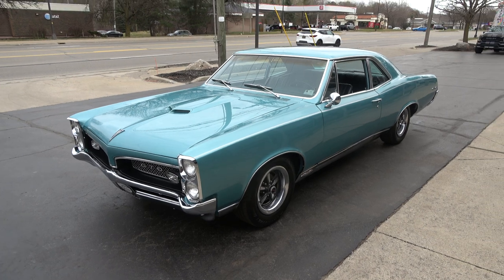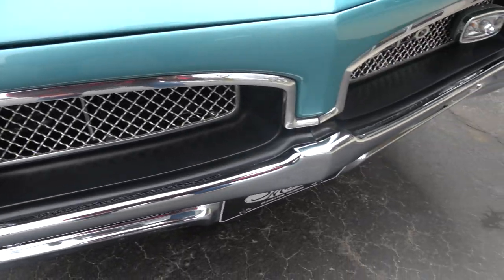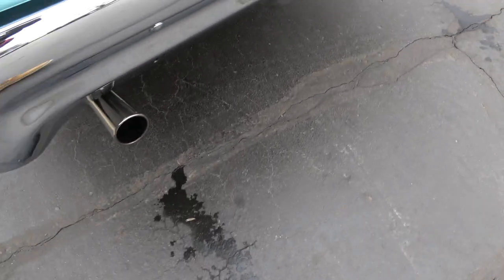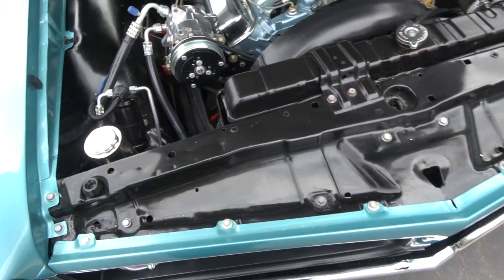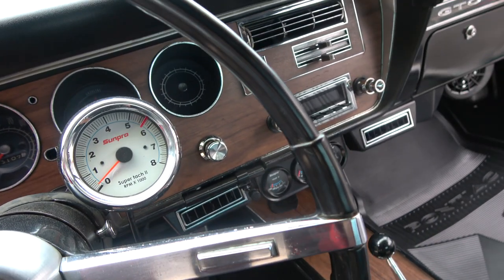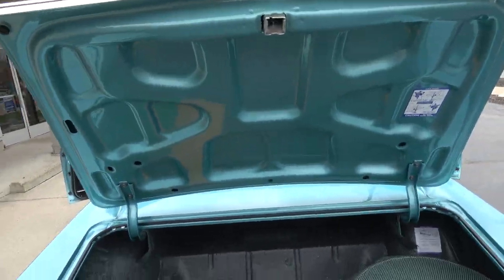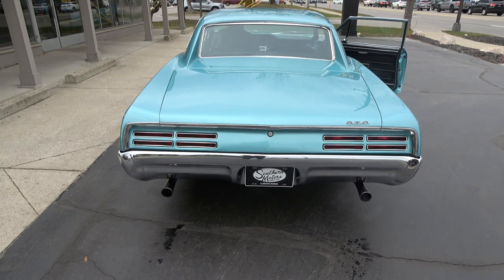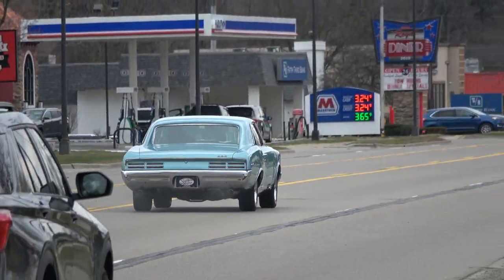1967 Pontiac GTO $59,900.00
PHS Documented (242) GTO, clean original Florida car, beautiful factory Gulf turquoise metallic, factory black vinyl interior, 400 ci engine, 4 bbl, factory intake & exhaust manifolds, mild camshaft, chrome air cleaner, & valve covers, HEI distributor, power steering, power front disc brakes, Vintage air conditioning, 350 turbohydramatic transmission, factory bucket seats with console, Hurst His/Her’s shifter, factory wood grain dash, Sun Pro tach & gauges, Retrosounds radio, X pipe dual exhaust with chrome tips, 12 bolt 3.55 Safe-T-Track rear end, UMI tubular front & rear suspension with sway bars, Hotchkis springs, Billstein shocks, 225/60R15 Uniroyal Tiger Paw tires, factory 15” Rally II wheels with PMD caps & lugs, factory jack with spare, GR-RRR!